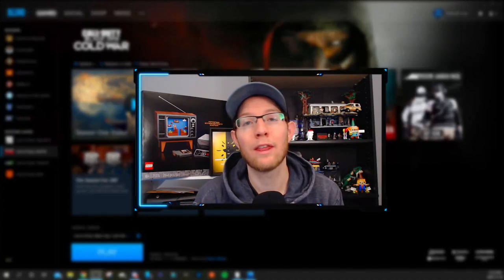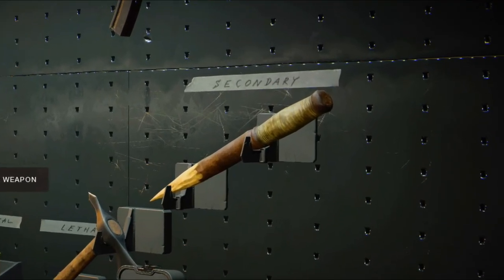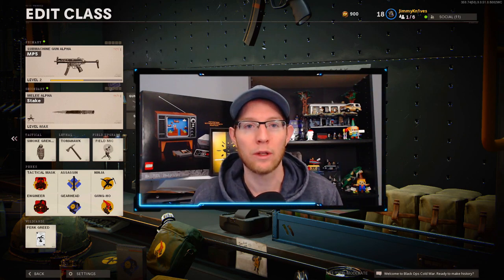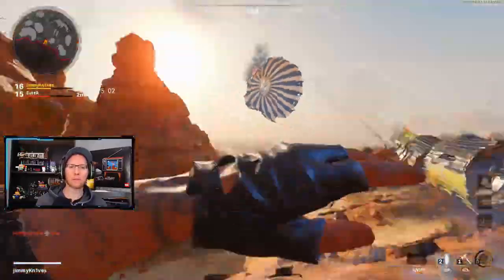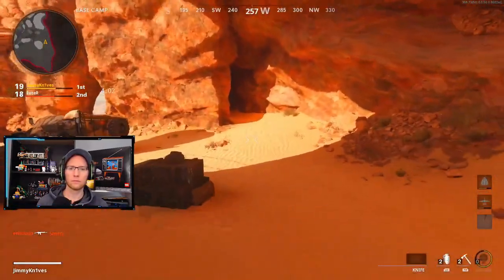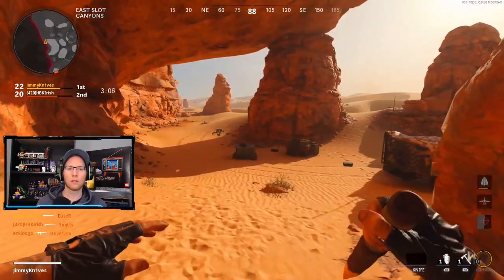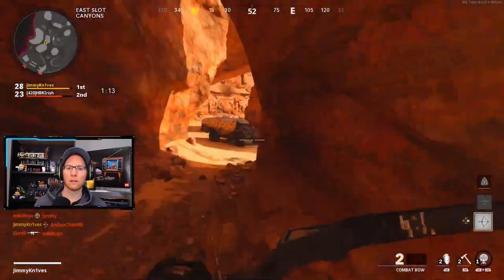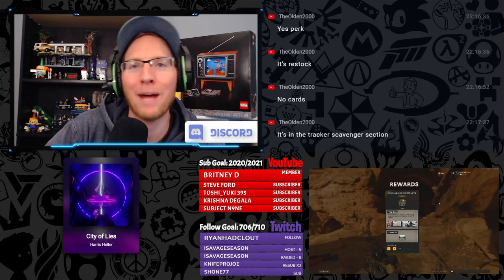The Stake Knife in Cold War | Most Dangerous Hunt Bundle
New Stake knife melee in Call of Duty Black Ops Cold War!

Inspect: 00:17
Camos: 00:55
Gameplay: 1:47